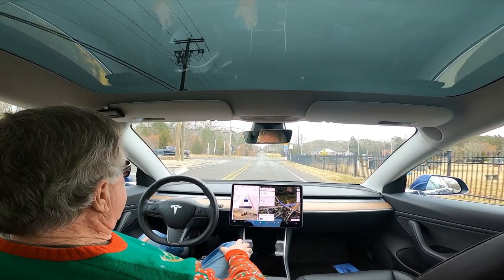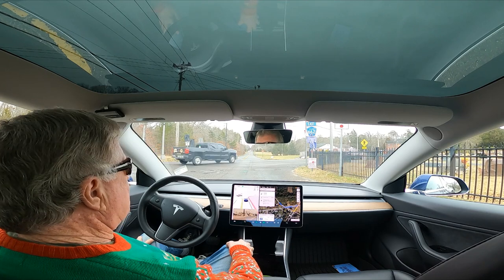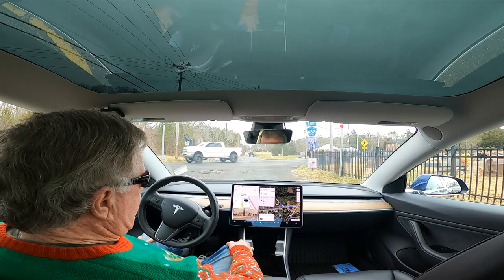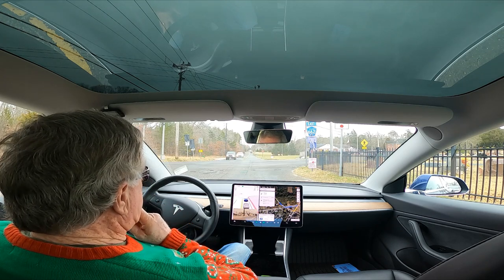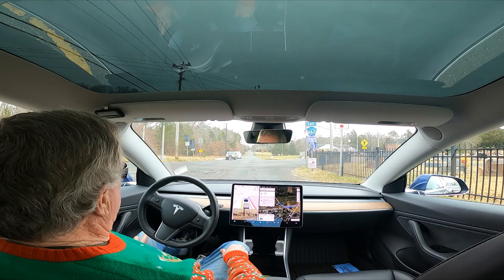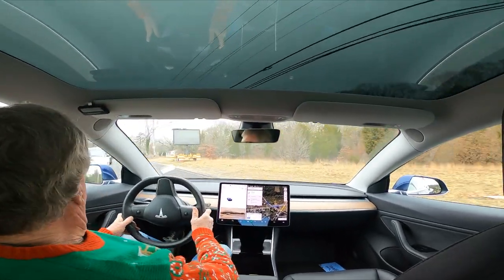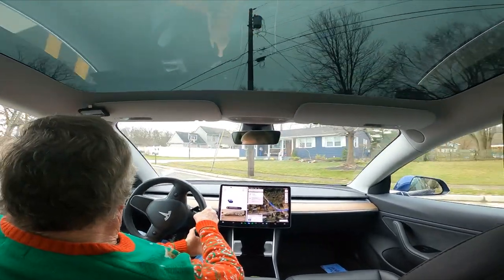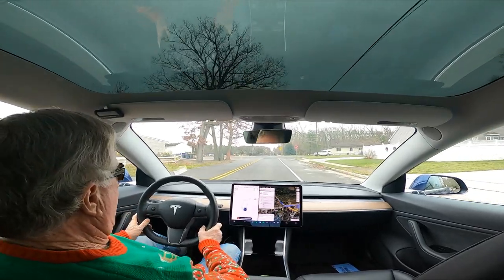Tesla FSD Beta 10.69.25 Is Left turn on red fixed? Well it certainly improved its annoying skills!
While it did not try to turn left on red it always does at this light, it certainly annoyed the driver behind me. Sorry!